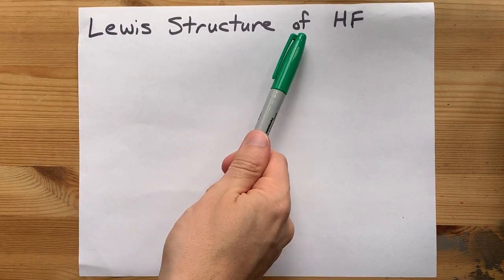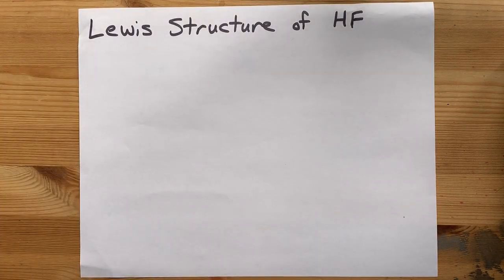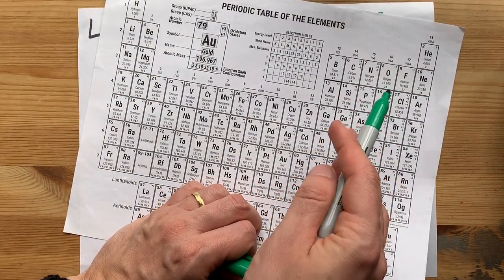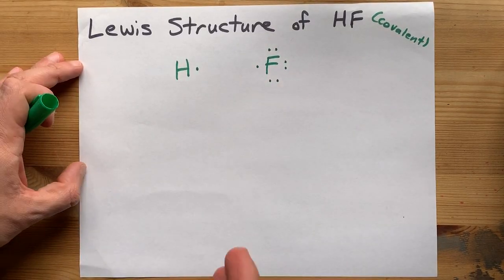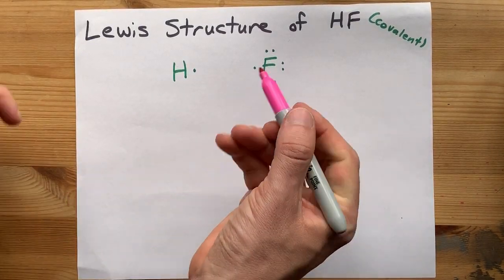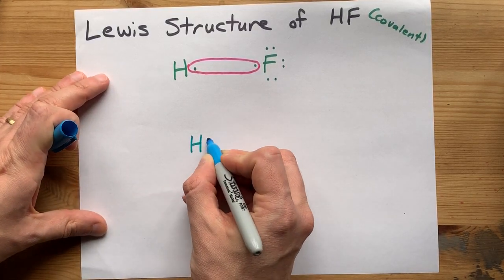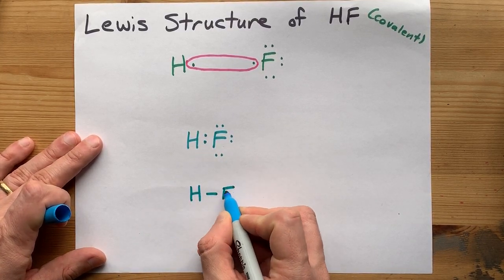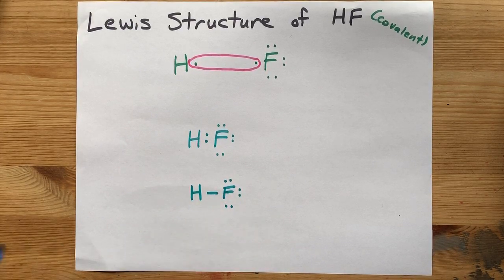Draw the Lewis Structure of HF (hydrogen fluoride)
Hydrogen and Fluorine are both non-metals, so they form a COVALENT bond and SHARE electrons to complete their outer shells. Hydrogen shares one electron with fluorine, fluorine shares one electron with hydrogen, and this forms a single covalent bond between them.